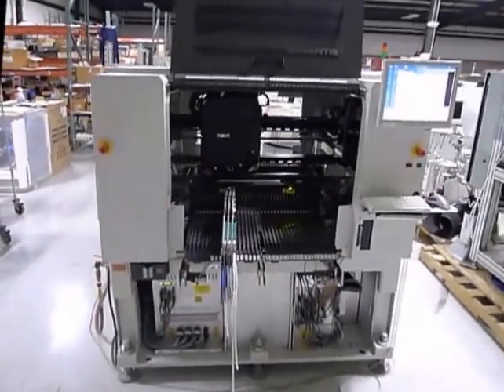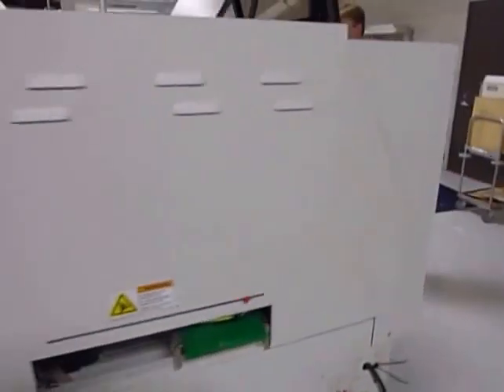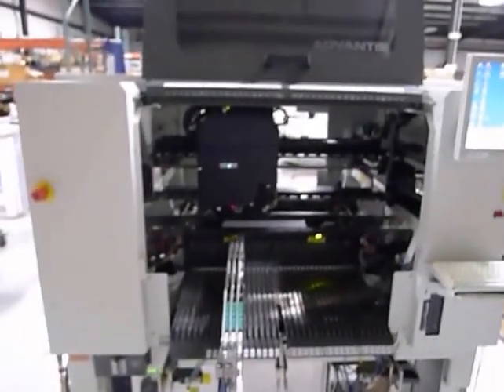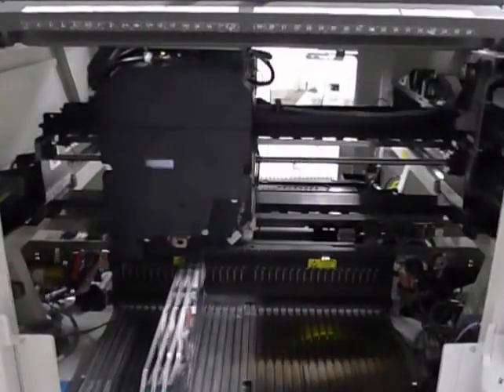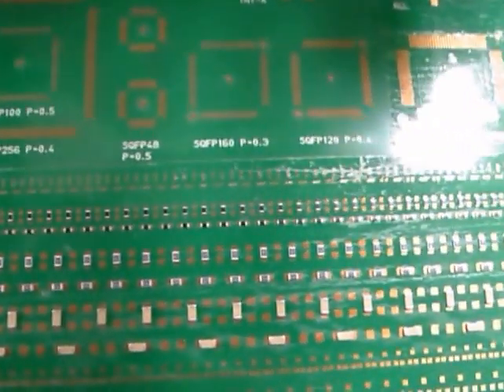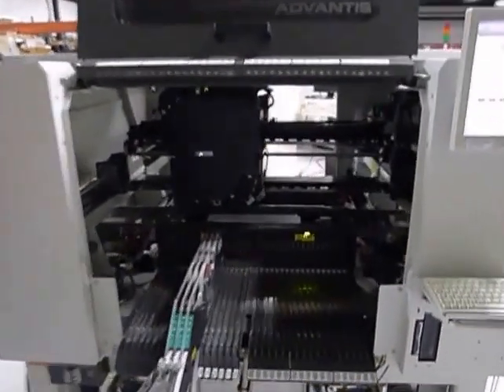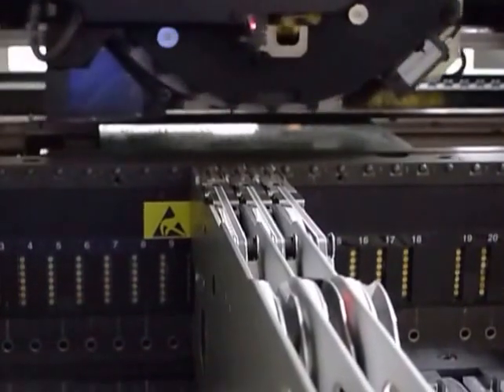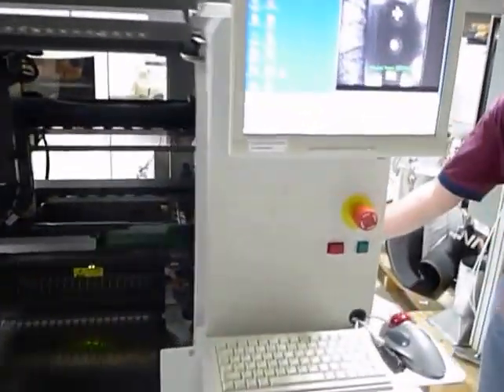Universal AC-30L smt placement machine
This is an acceptance video for the Universal AC-30L SMTplacement machine.  The video shows the machine placing at about 20,000cph.  Performed by the Capital Equipment Exchange.